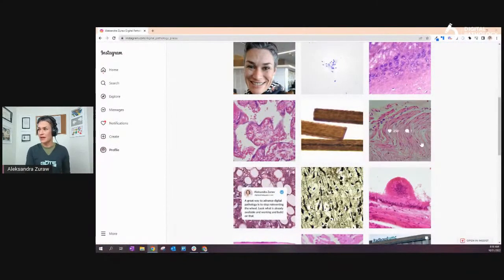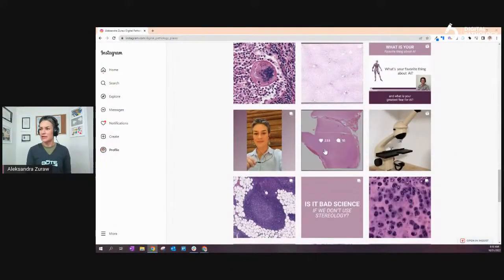INSTAFAMOUS W/ MICROSCOPIC IMAGES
CAN YOU GET INSTA FAMOUS?

With PATHOLOGY MICROPHOTOGRAPHS?

"But Aleks, who cares about Instagram on YouTube?"

Yes, you're right! Nobody cares, but you do care about how to take good microscopic pictures to use for any type of publication be it; -social media, presentations, posters, or pathology artwork.

JOIN US in another LIVE learning session on Oct.31, 2022 @8:30 a.m. (EST)